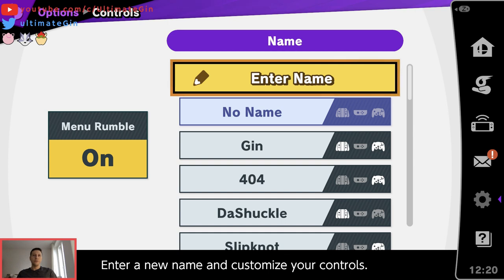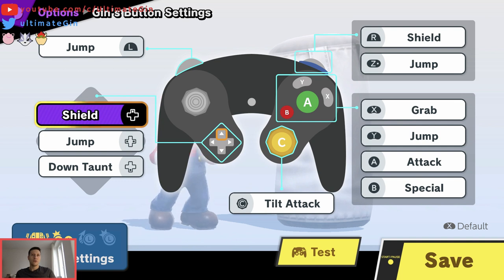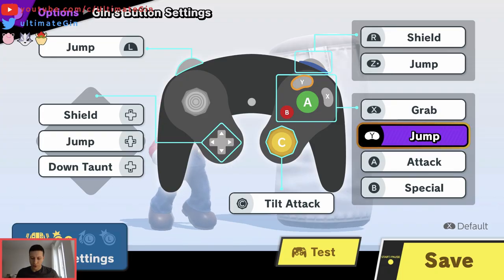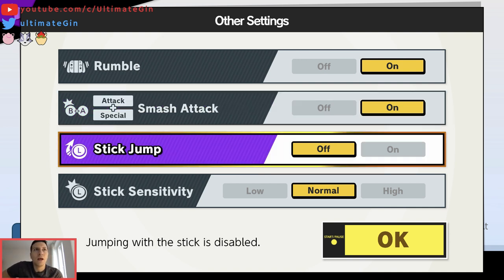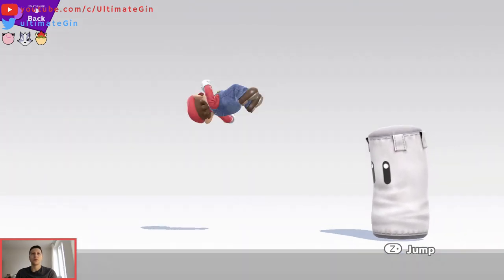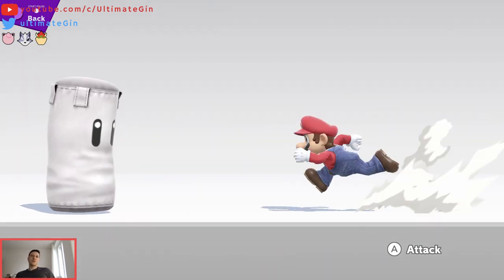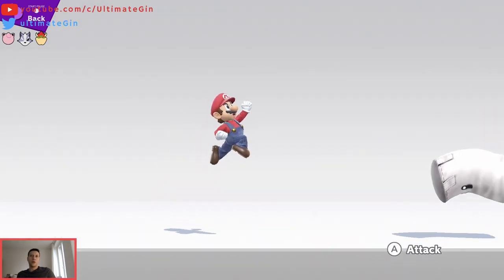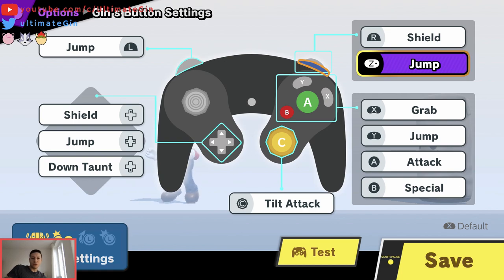Explaining my controller scheme because you asked for it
TLDW - Gamecube controller scheme :
L : Jump
R : Shield
Z : Jump
C stick : Tilt attacks
A : Attack
B : Special
X : Grab
Y : Jump